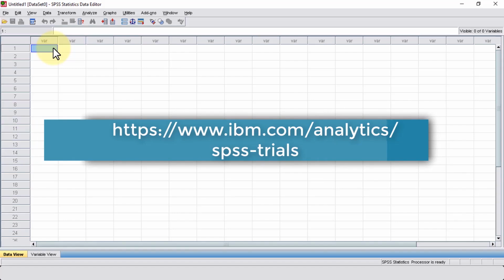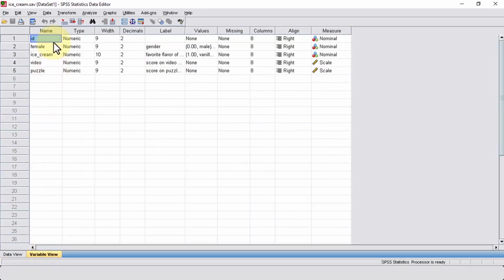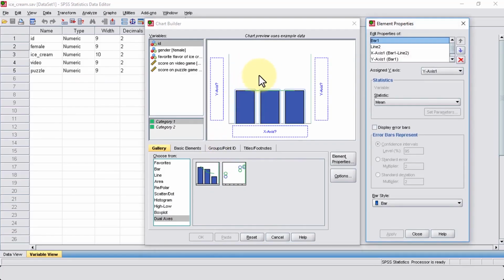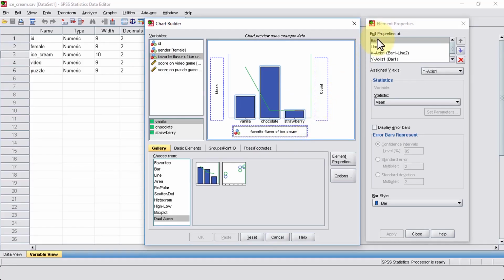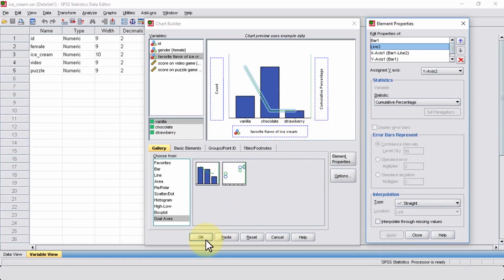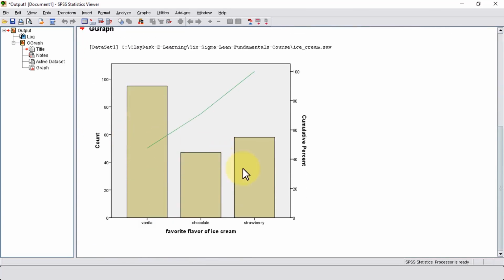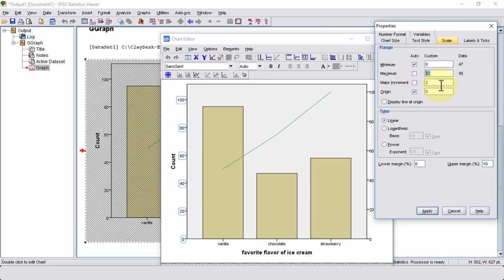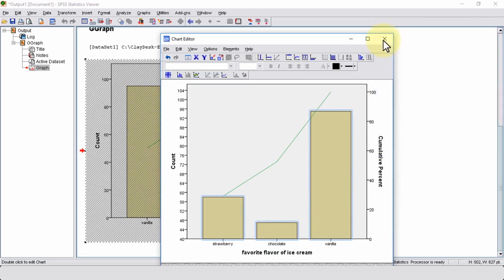15 SPSS Creating a Pareto Chart